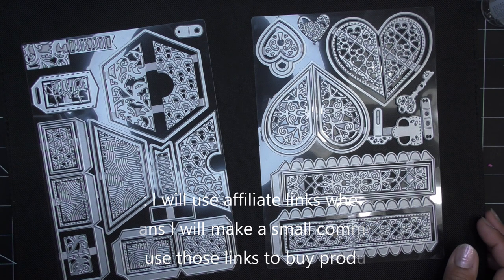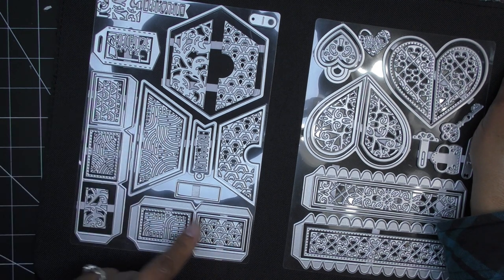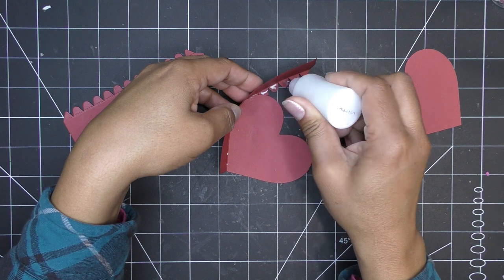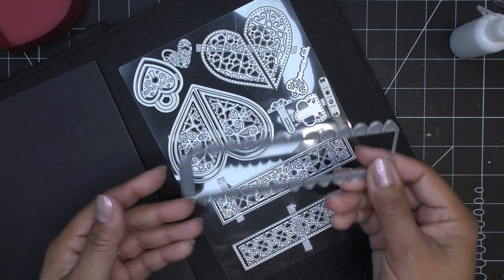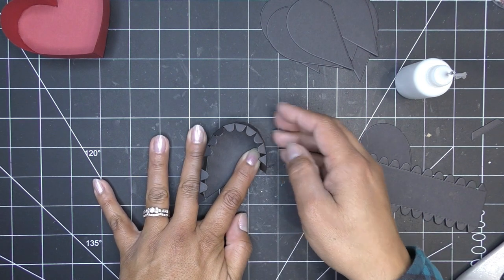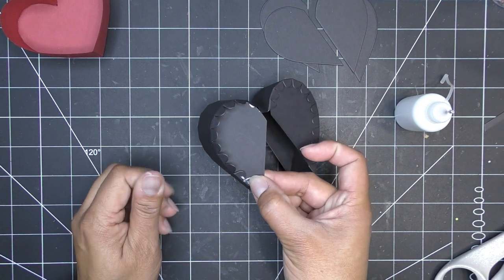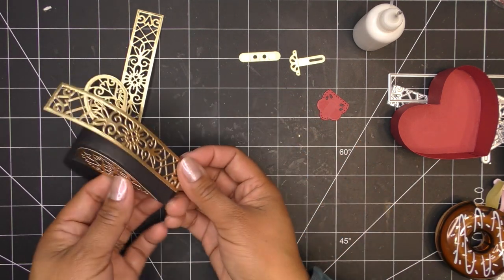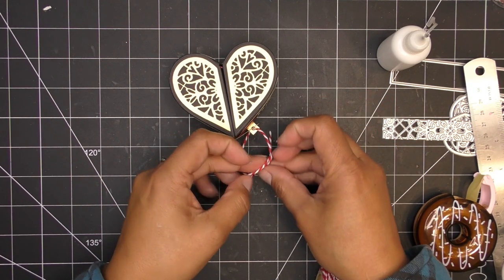Tonic Studios Showcase: "Heart & Hexagon Split Gift Box" Review Tutorial! So Pretty and Cool!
Mailing Address:
Vianney Luna
United States